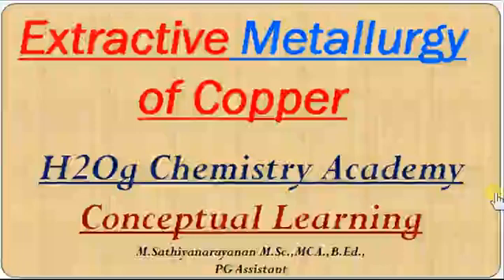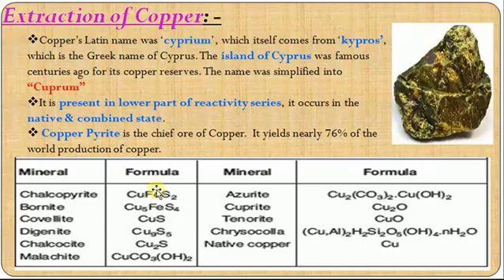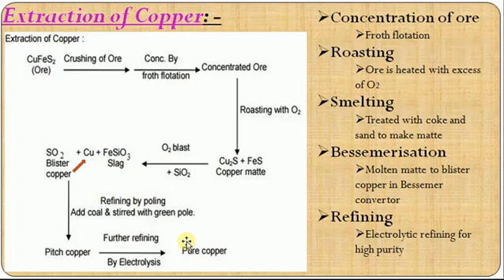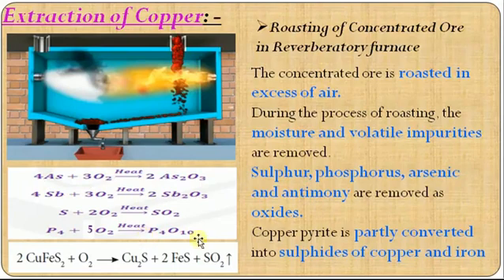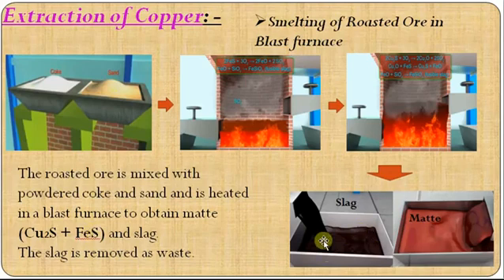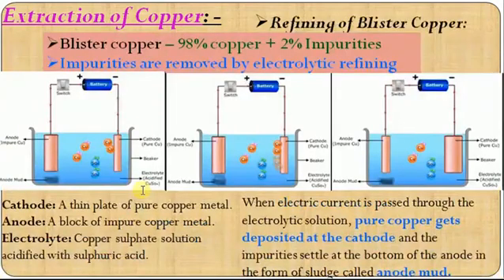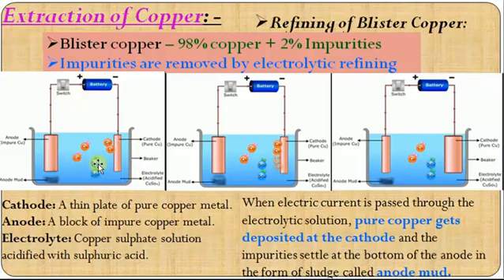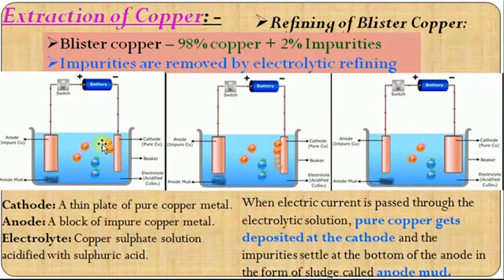Extraction of Copper from Copper pyrites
This video explains "Extraction of copper from copper pyrites involves the following steps: 1. Concentration, 2. Roasting 3. Smelting, 4. Bessemerisation 5. Electrolytic Refining etc".